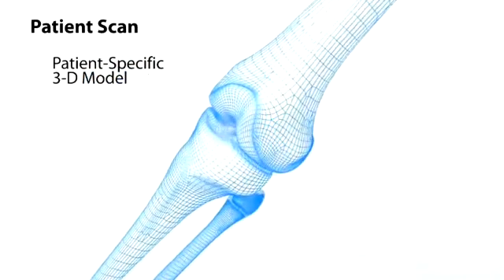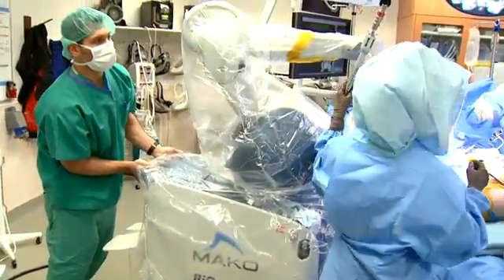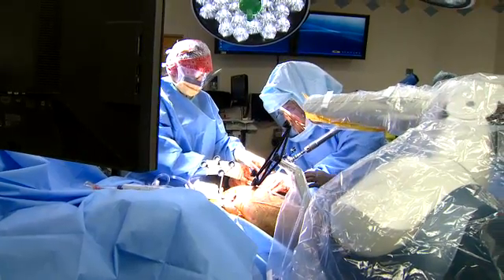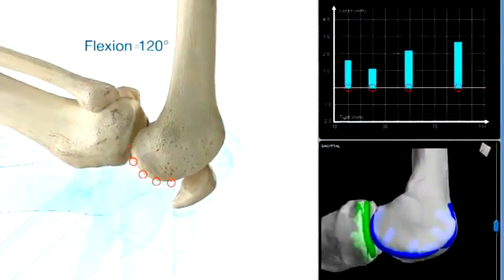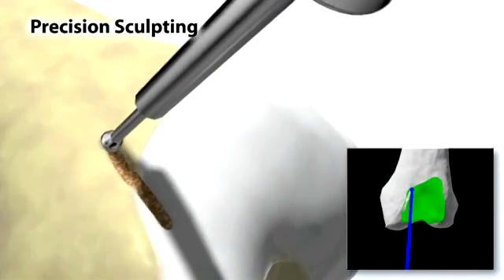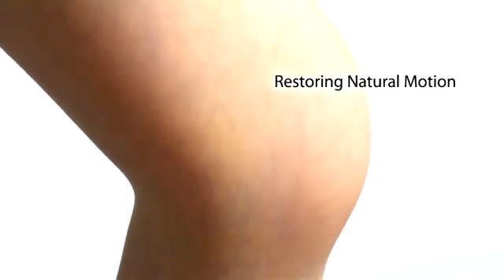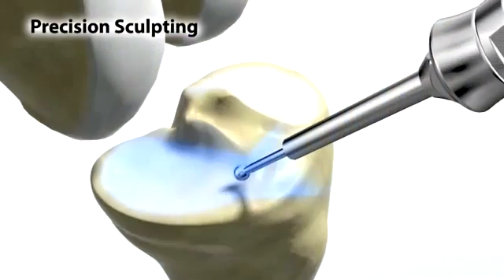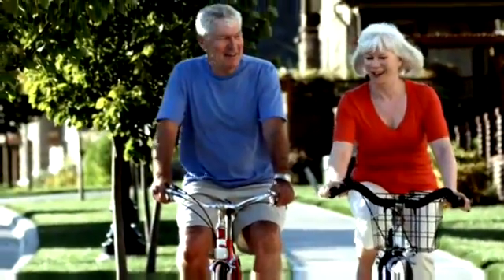MAKOplasty Robotic Assisted Surgery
MAKOplasty Robotic Assisted Surgery for partial knee and total Hip Joint Replacement Surgery at Sentara OrthoJoint Center at Sentara Virginia Beach General Hospital.